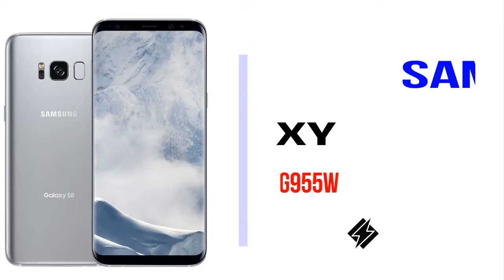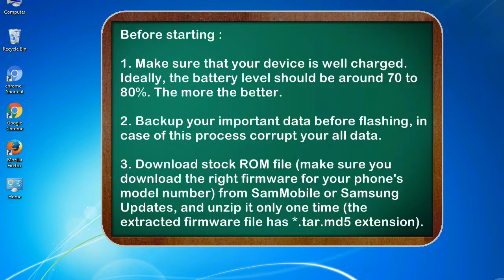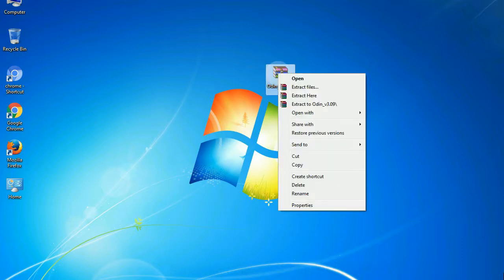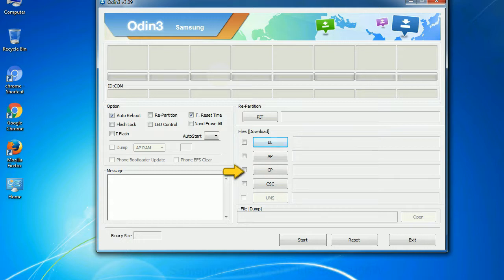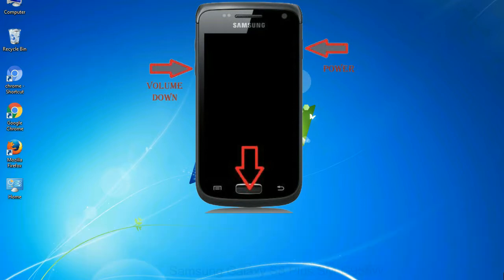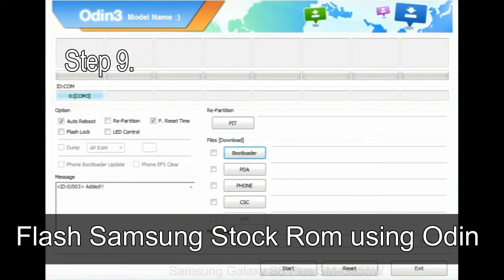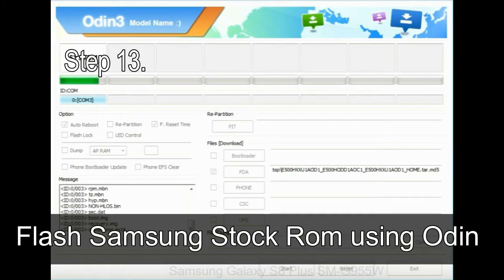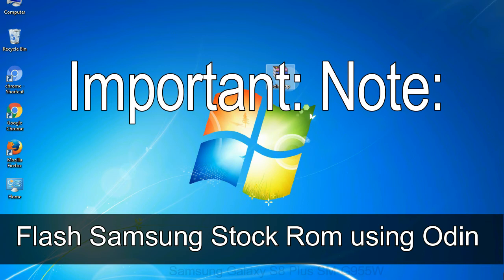How to Samsung Galaxy S8 Plus SM G955W Firmware Update (Fix ROM)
I talk to you How to Samsung Galaxy S8 Plus SM G955W firmware flash with Odin.

Here is a step by step guide on how to flash Samsung Galaxy S8 Plus SM G955W ROM:

Step 2. Download Stock ROM compatible with your Samsung S8 Plus SM G955W device or if you have already downloaded the firmware file then ignore downloading it again, and extract it on your PC.

Step 3. Power Off your Samsung S8 Plus SM G955W phone.

Step 8. Once you have connected the Samsung Galaxy S8 Plus SM G955W to the PC, Odin will automatically recognize the phone and see "Added" message at the lower left panel. or connect your phone to the PC via USB cable.

Now, your Samsung Galaxy S8 Plus SM G955W Firmware Update success.